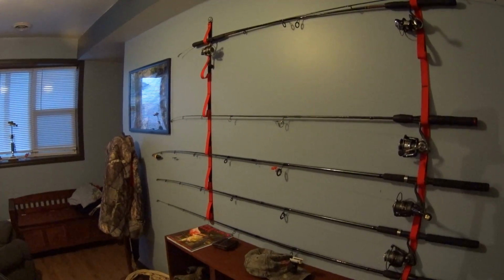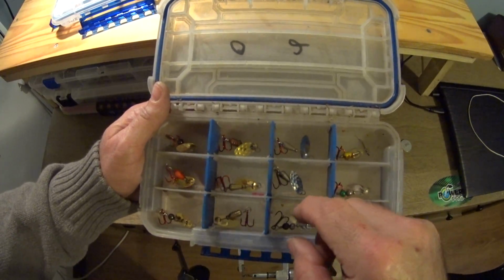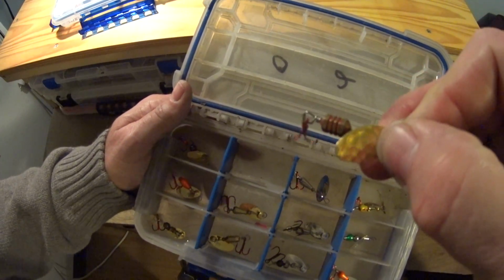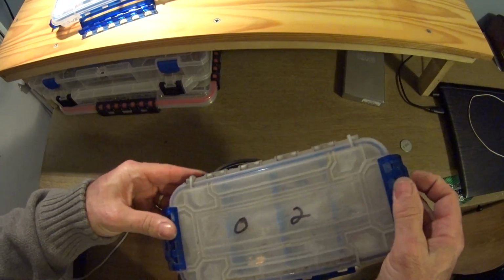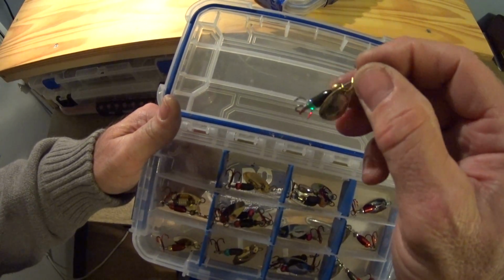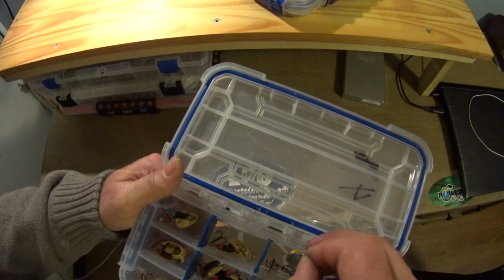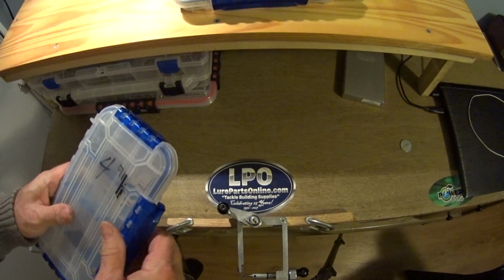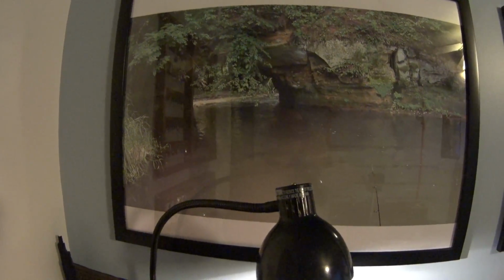Wisconsin Trout Fishing - Early Season Lure Selection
For those interested, I took a few minutes here to discuss cold water, early season lure selection.  You also get a birds-eye view of the fish room.  Some folks have asked me about gear I use in the early early season.  If there is interest, I'll follow up on clothing, line management with ice and how to stay warm and comfy on the streams in January and February.  Jacked up for the 1/4/2020 WI opener!